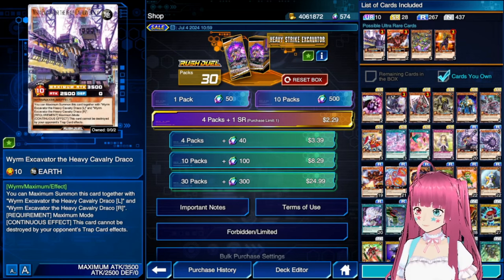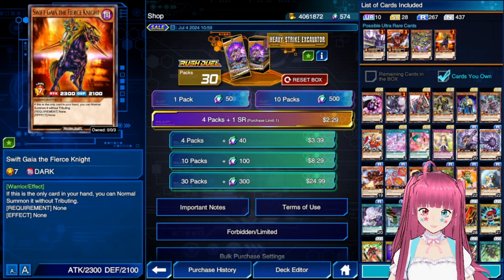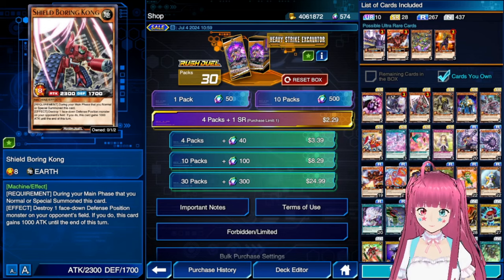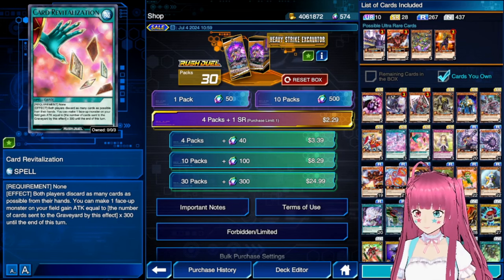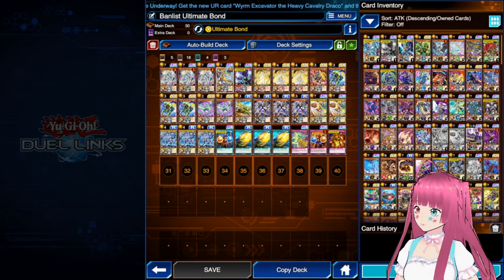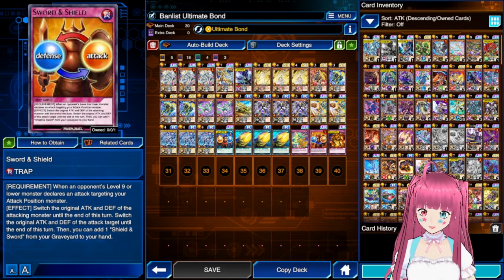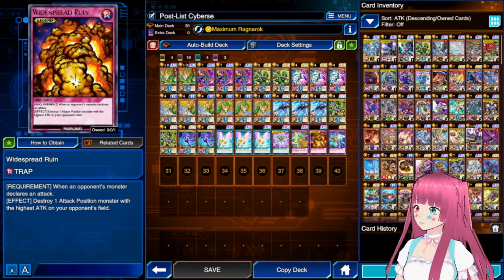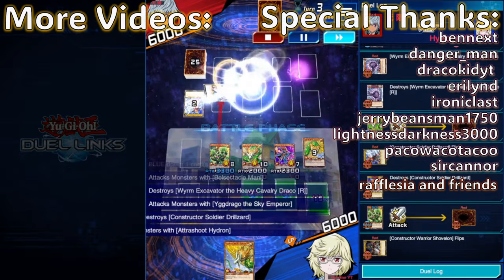Rush Duel Links Isn't Looking Good... (Banlist Discussion & Heavy Strike Excavator Box Review)